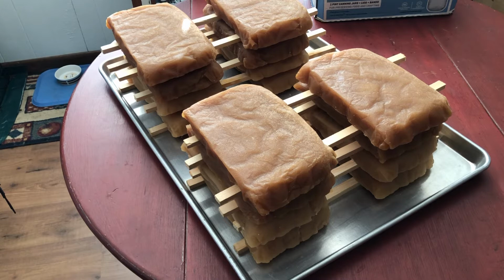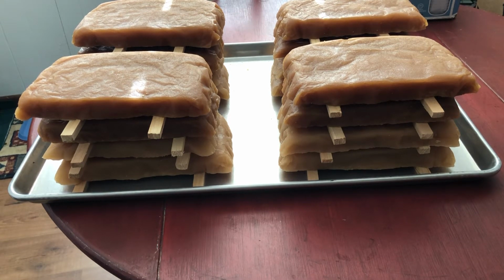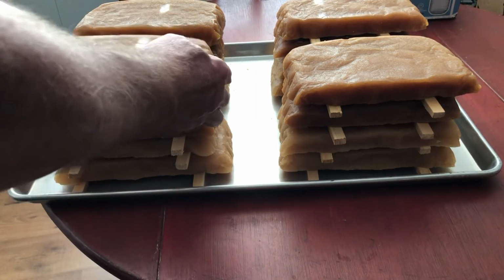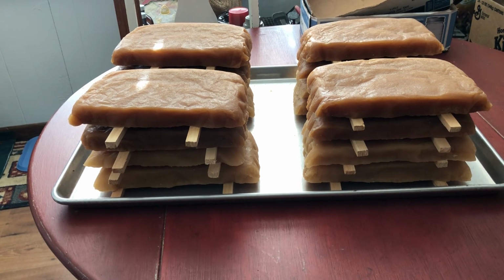Protein Candy blocks need air, Part 2 of 2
After you've let the blocks cool down a bit, and have firmed up, remove the foil.  Place the blocks on sticks, to let air flow all around the blocks.  This helps to dry them out.  No weeping.

Thanks, Ken